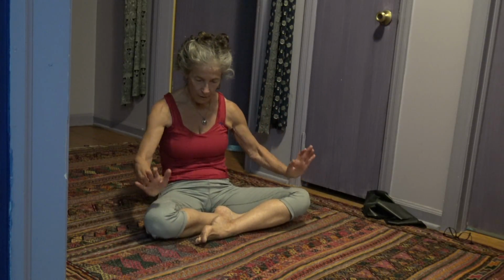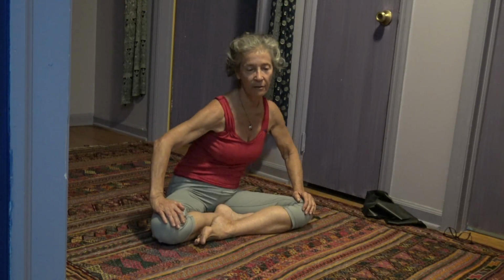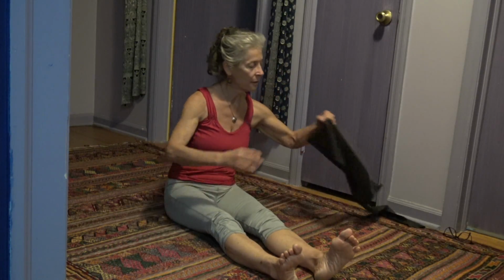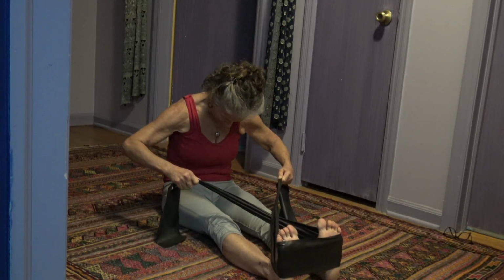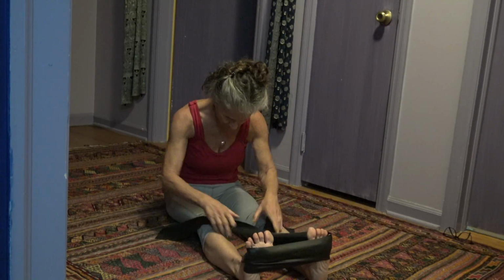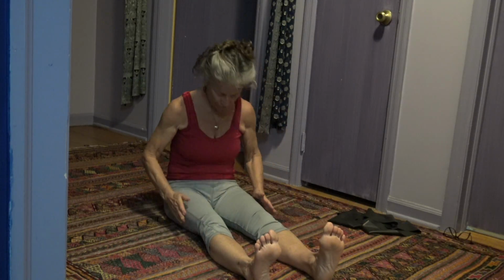35. Stenosis Project / law back pain (stitting-Thera Band week #5)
How to help yourself with lower back pain. This video is about Musing the elastic band to create resistance.